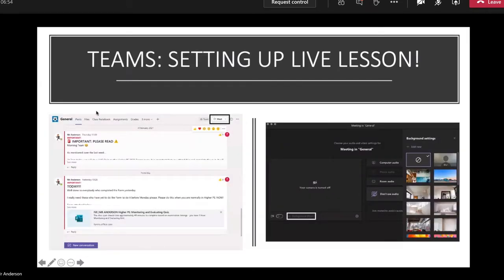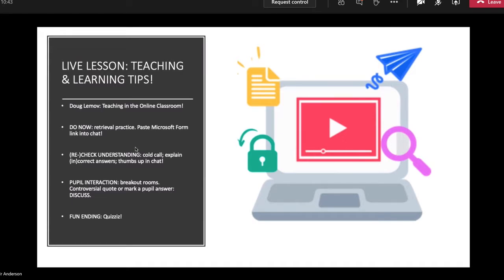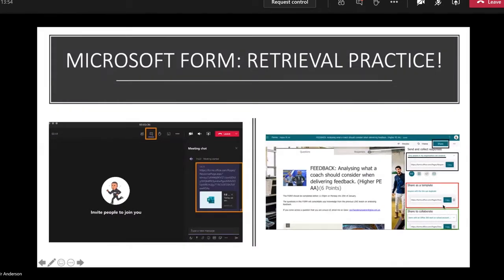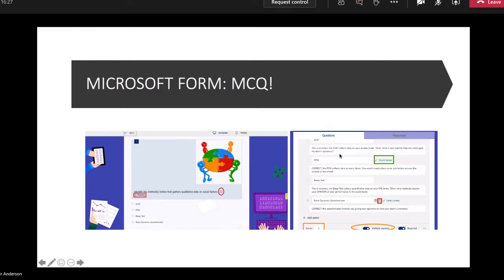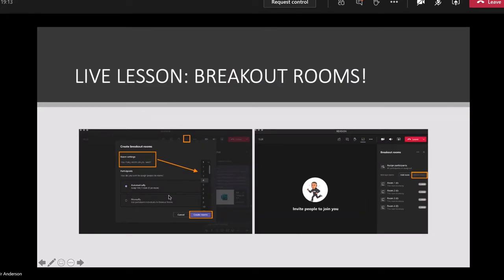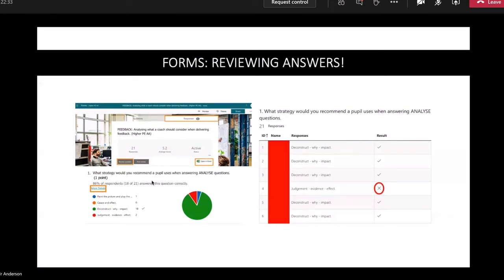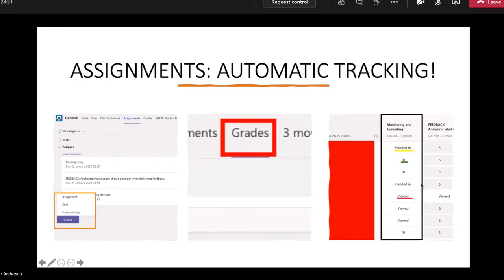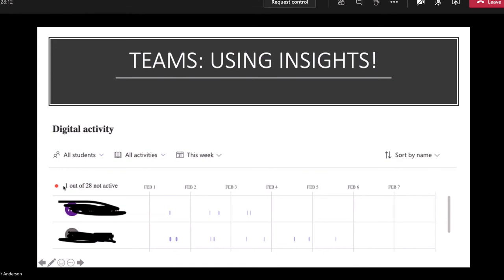PE Webinar - Aaron Anderson, Madras College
Aaran gives an overview of how he uses digital tools to deliver learning to national qualifications learners in PE